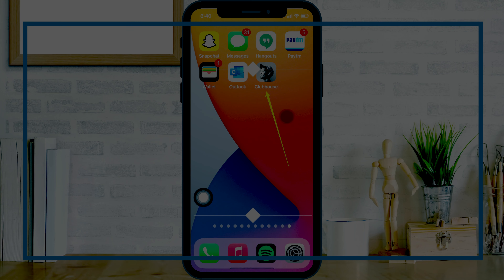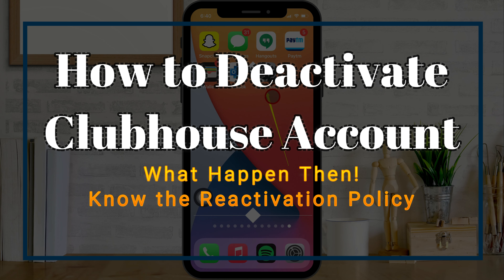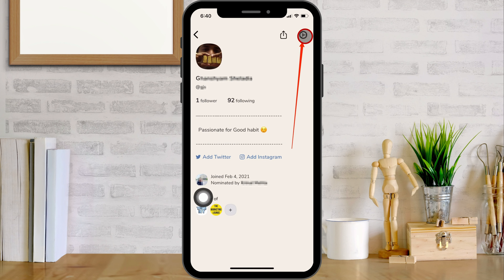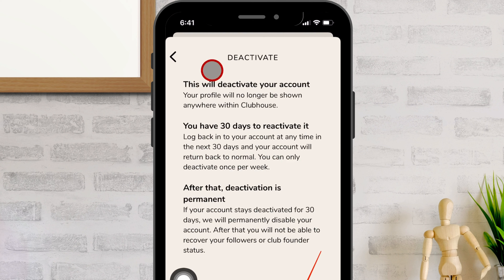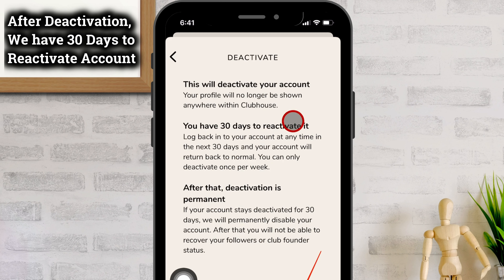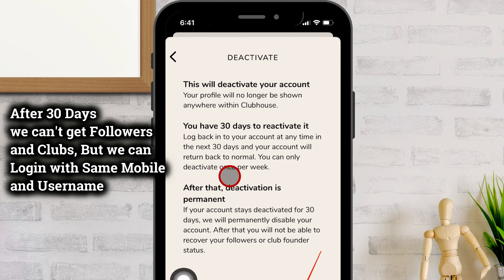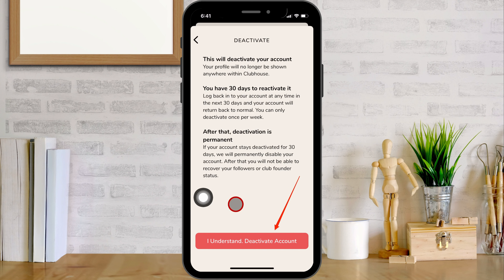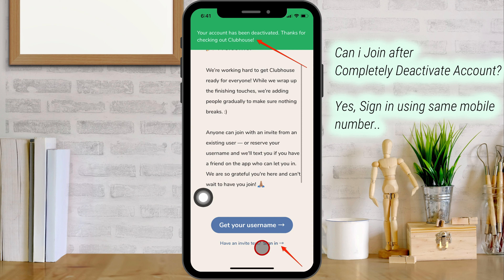How to Deactivate Clubhouse Account [In-App Method]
How to deactivate a clubhouse account for android and iOS and what happens if you are not reactivating. or How to the reactive clubhouse account. Know Complately Deactivation time duration. Will Clubhouse account deactivation erase the data? can I reactivate the Clubhouse account after rollback time?

Video Transcript:-

Let's follow the steps for deactivating the account, Go to the Profile page on the clubhouse app and Click on the Settings gear icon.

Next tap on the account option. also, check the option for Disconnect Twitter or Instagram account.

Again Tap on Deactivate account.

You will be asked to confirm your account deactivation. Once you confirm, your deactivation is complete!

When an account is deactivated, it is completely hidden on the app. You will have 30 days to log back into your account and reactivate.

If you choose to do so, your account will return to normal and become visible to others on the app with followers or Club.

This you can do once per week.

Once this 30 day period has ended, your account will be permanently disabled and unrecoverable which means you will not able to recover your Followers or Club.

No, the New question in your mind is,

If I deactivate my account, can I join again?

Yes! If you have deactivated your account and would like to rejoin, simply sign back in and your account will be just as you left it. But you will lose all the Followers and clubs.

But the Username and Your Real name will be the same.

if you have any questions on deactivating an account and reactivate an account query, fill the forum given link in the video description or watch the video to get full support easily.

XX XX